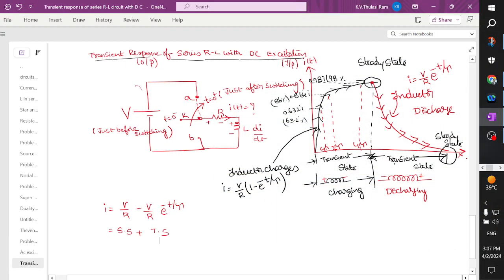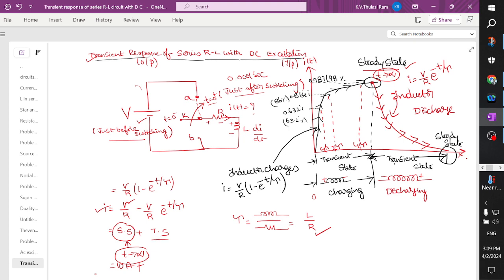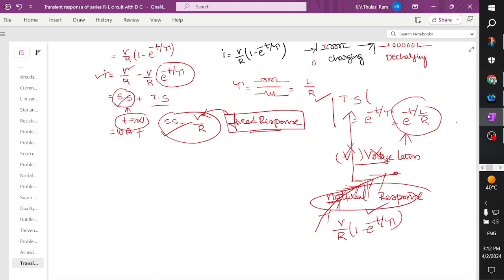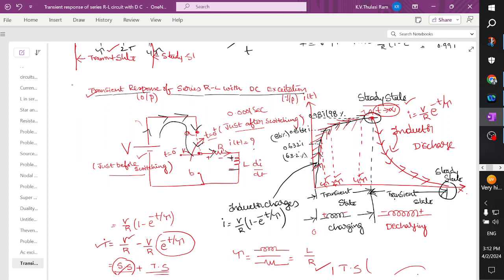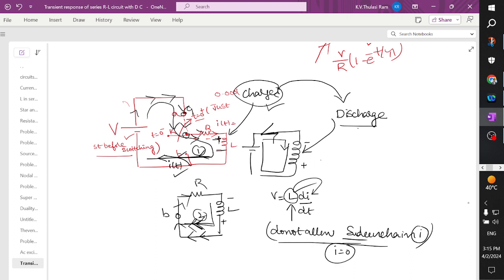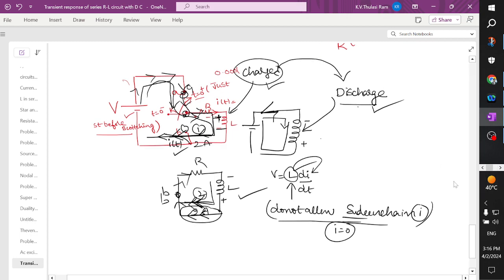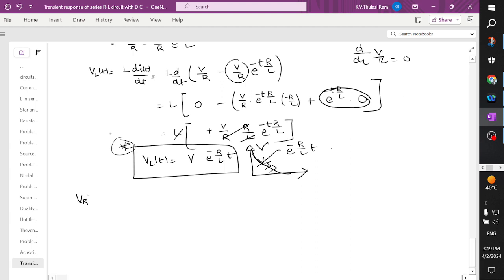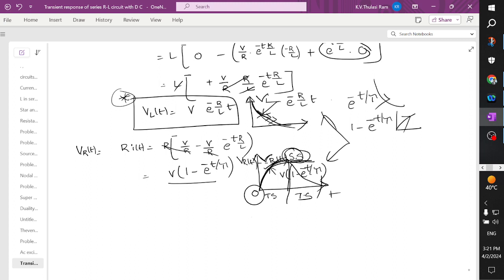Transient response of series R-L with Dc Excitation derivation of Vr and VL by Thulasi Ram